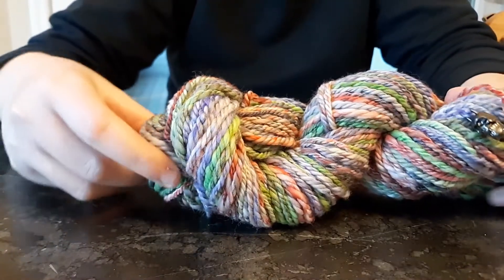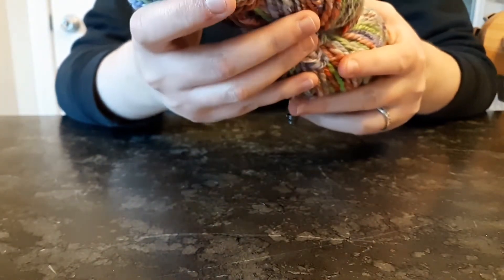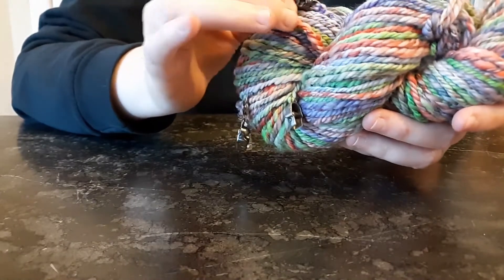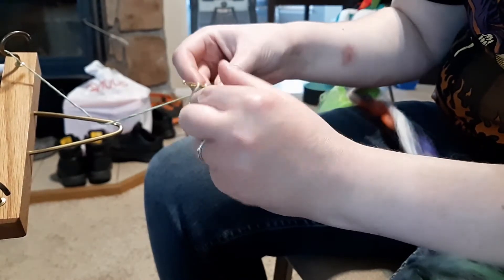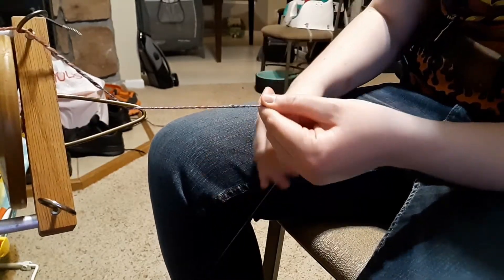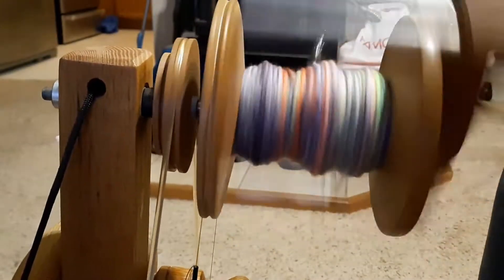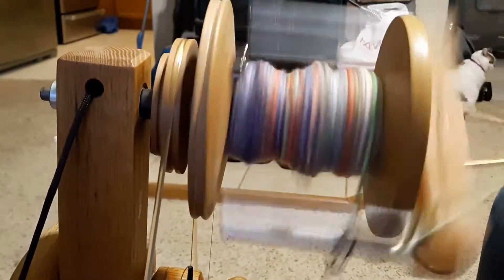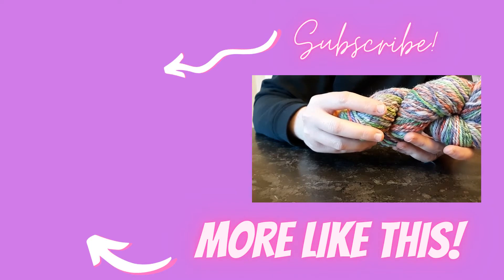Spinning and Discussing the Making of Halloween Yarn - Spinning Yarn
In this video, I feature my handspun Halloween yarn. I feature the spinning of the fiber, and how I attach charms into my spun single. I spun up approximately 66 yards of bulky weight yarn with five skull charms attached to the yarn.